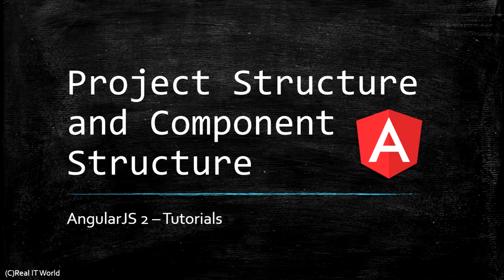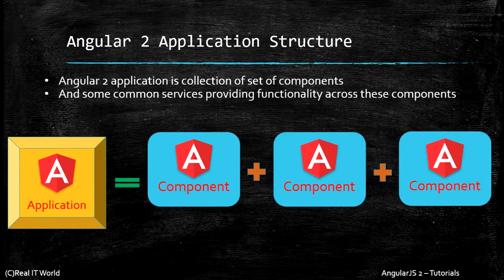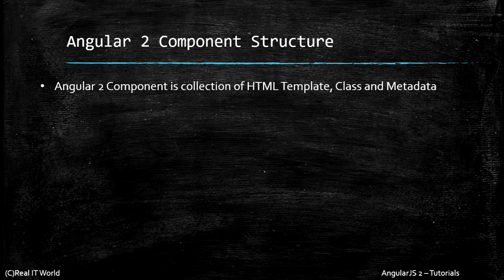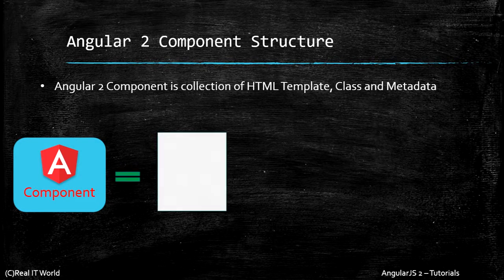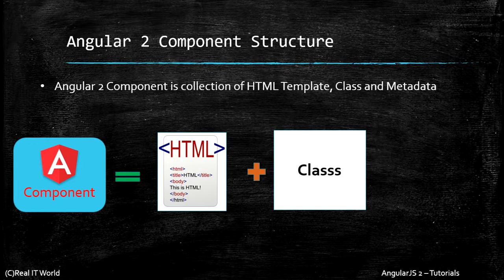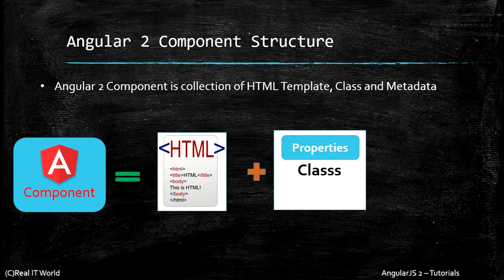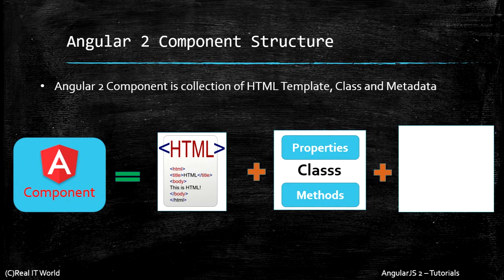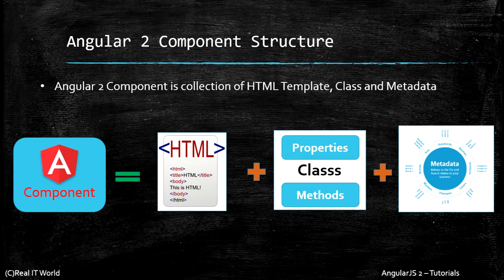Part 2 AngularJS 2 Project structure and component structure || Angularjs 2 tutorial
Part 2   AngularJS 2   Project structure and component structure || Angularjs 2 tutorial for beginners